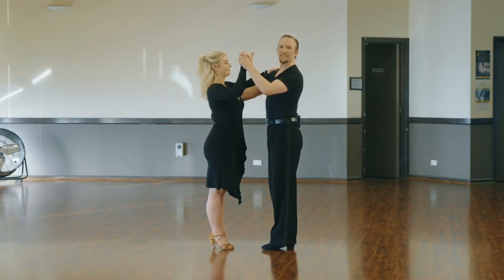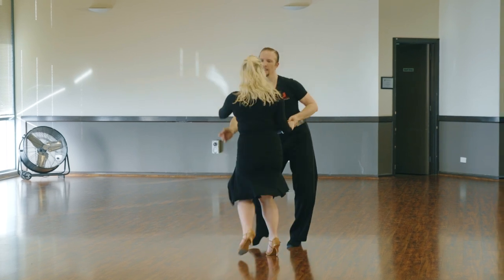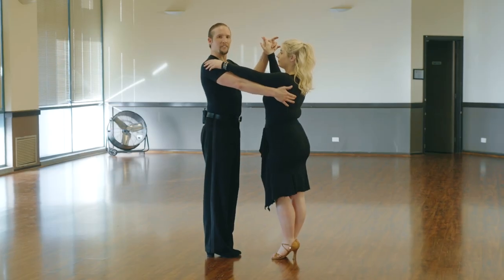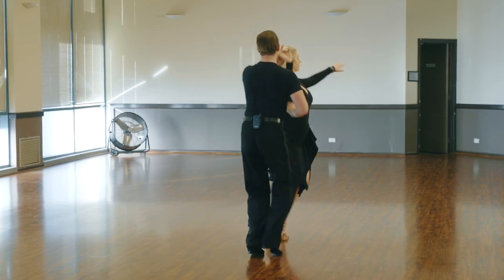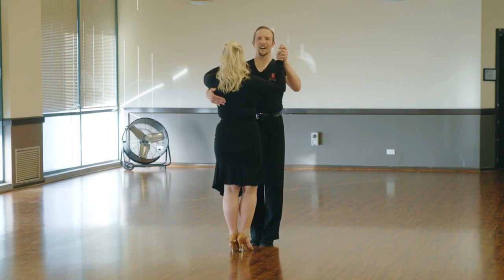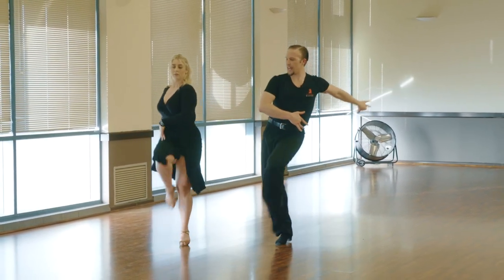Basic Jive & Advanced Jive Routine | Ballroom Mastery TV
- Visit today, join our list and Master The Art of Ballroom & Latin Dancing with our extra free training for you.

Basic Demonstration: 00:00 - 0:40 - 1:25
Figure Names: 1:24 - 1:58
Timing: 1:59 - 2:28
Advanced Demonstration: 2:31 - 3:20
Figure Names: 3:21 - 4:19
Timing: 4:20 - 4:57

BASIC JIVE
2 Fallaway Rocks
Change of Place Right to Left
Change of Places Left to Right
Fallaway Throwaway
2 American Spins

ADVANCED JIVE
Fallaway Rock
Sit line and Hip Circle
Coaster Step
Lady: Under Arm Turn/Change of Places Man: Chasse to Right
4 Chicken Walks
Alternative Coaster Step
Overturned Change of Places
Lady: Turning 3-Step to Right Man: Cross Chasse
3 Flicks with Ronde Ending
3 Drunken Sailors
2 American Spins

Vaughan and Alison are  4 time World Professional 10 dance representatives for Australia, owners of The International Dance Studio, accredited coaches and founders of OneStepDanceShop.com; DSI-London.TV & Ballroom Mastery. They have a passion for dance and want to help you become the best dancer you can be and have an amazing time doing it.